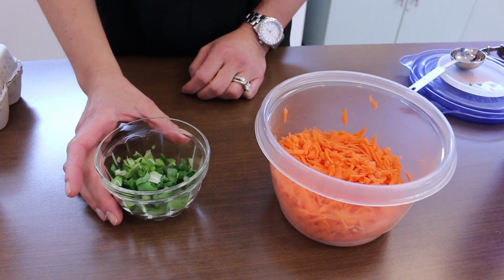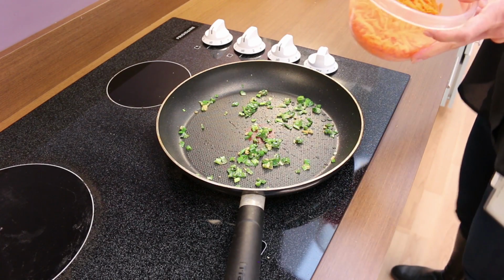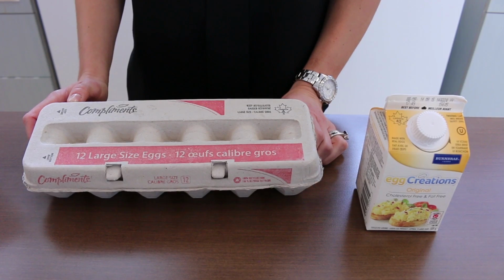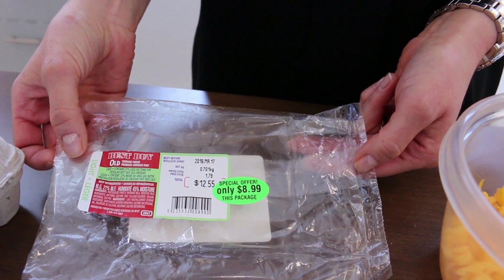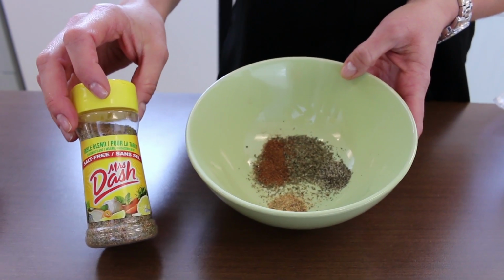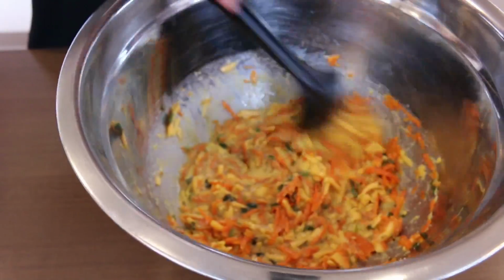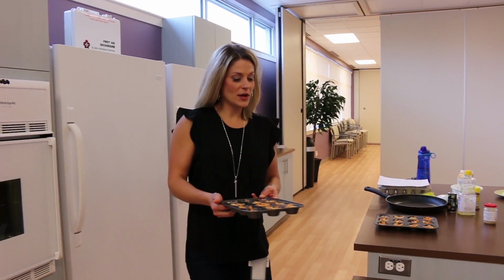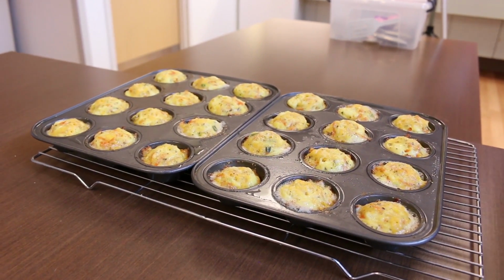Hans Kai - Recipe Rehab - Crustless Quiche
Nor'West dietitian Lisa Z. shows us how to make a quick, versatile and healthy version of this French classic.